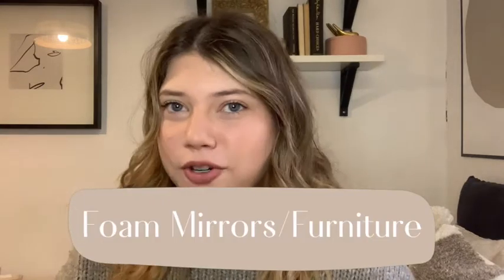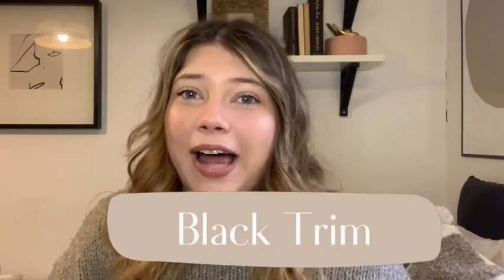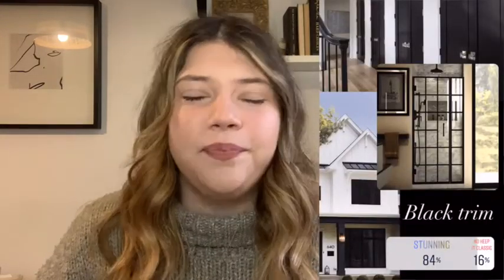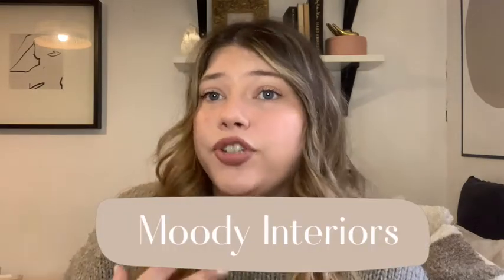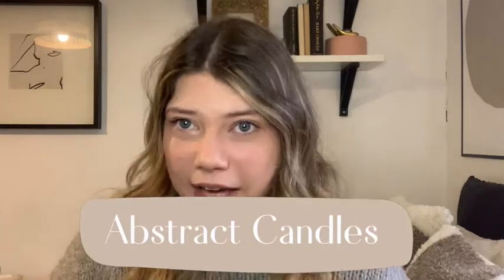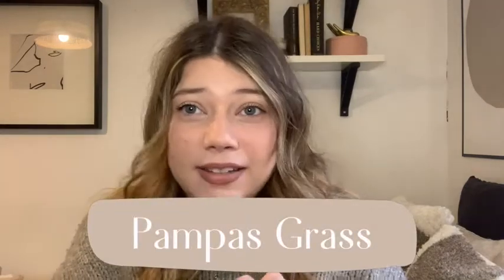RATING 2020 HOME DECOR TRENDS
We made it!! Wishing you all a happy, prosperous, and healthy new year!!I decided to rate some trends I've seen in 2020 the good, bad & the ugly. It's basically 20 minutes of me hoping i'm not offending anyone haha so enjoy :)